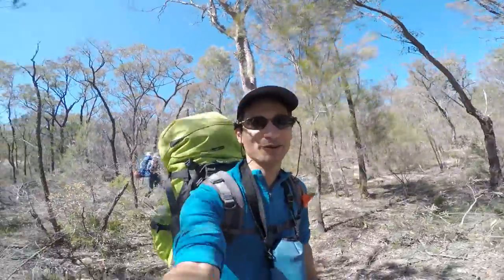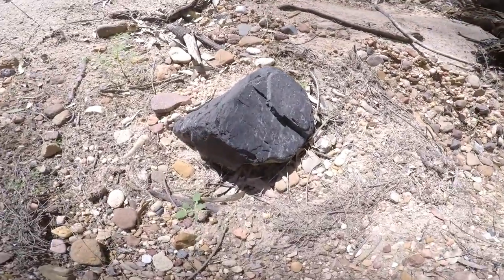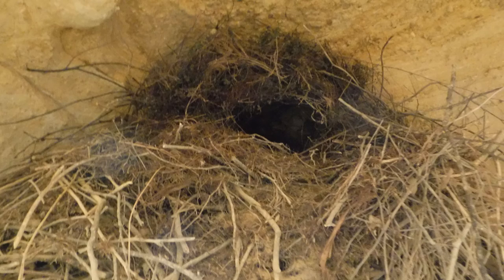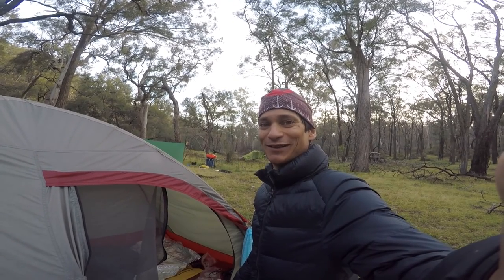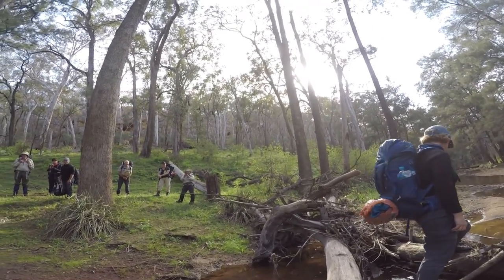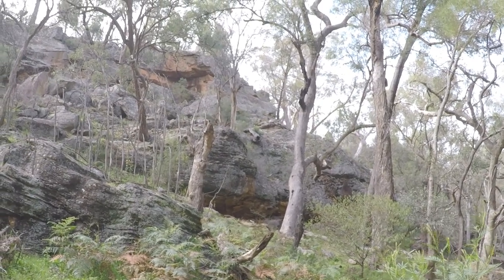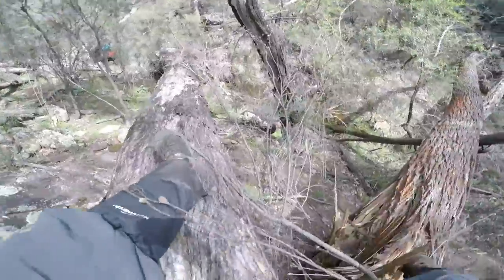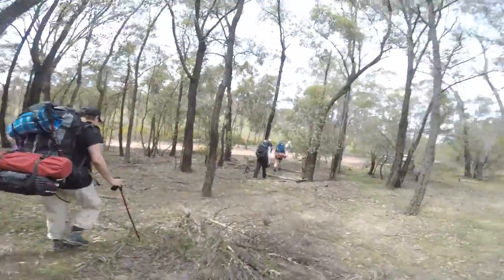Wollar Creek Camping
Come along on a weekend camping trip to Wollar Creek near Mudgee NSW, Australia. All the gear needed was carried in packs, including sleeping bags, tents and food. Water could be collected from the creek and treated with sterilisation tablets. Note wilderness walking should only be attempted with an experienced guide or leader and adequate safety & camping equipment. Thanks to the Central West Bushwalking Club for organising the trip.

Cameras: GoPro Hero 5, Fuji XP80 and Oppo Reno2 Z